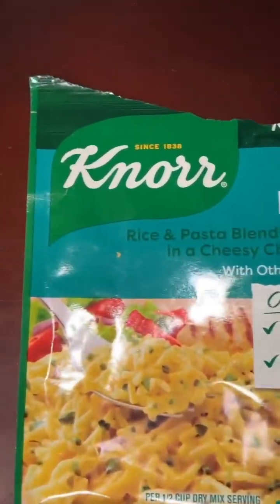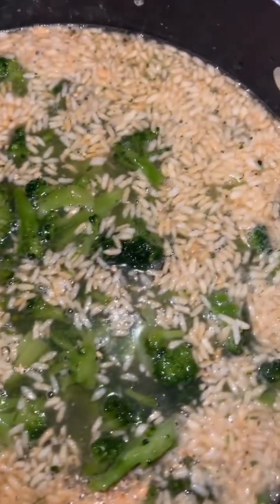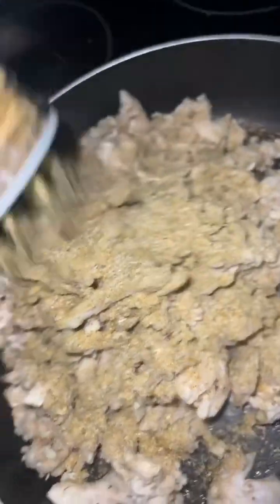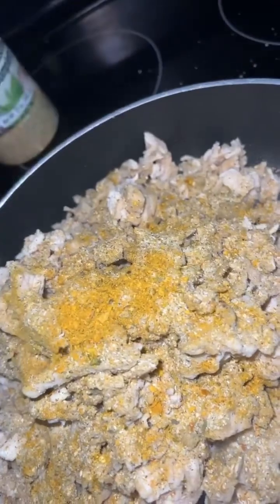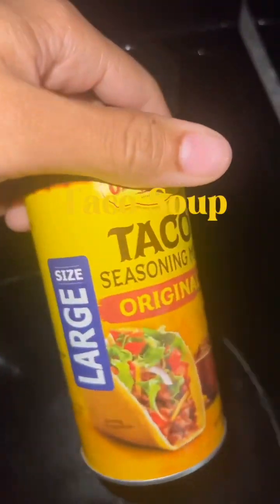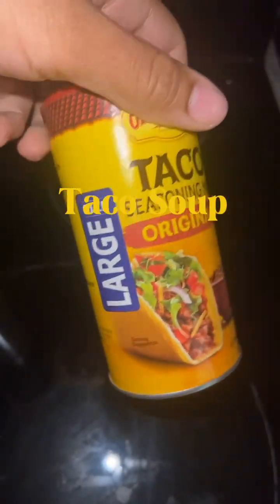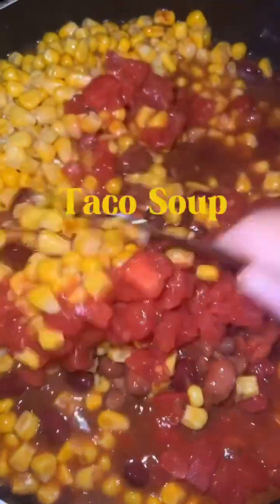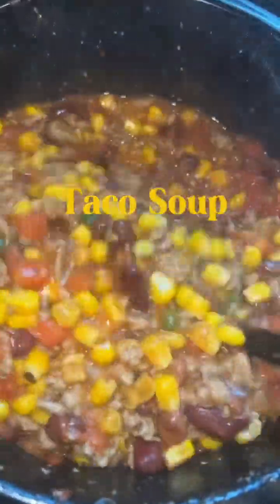A budgetfriendly meal that won’t break the bank